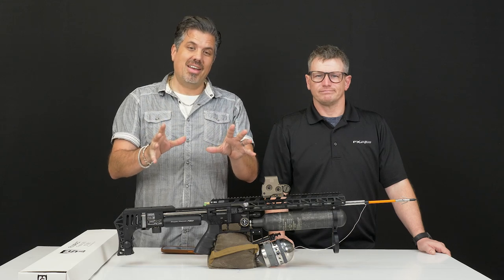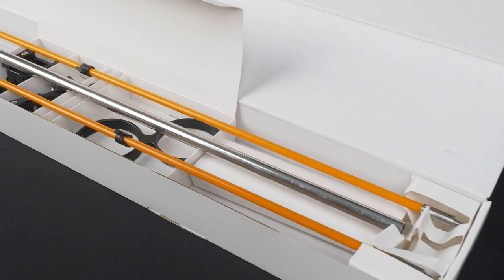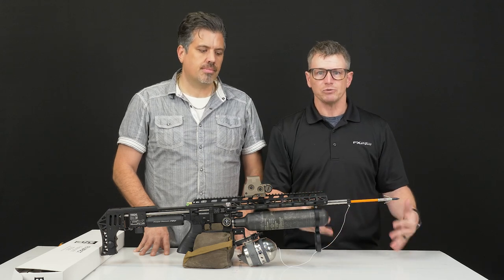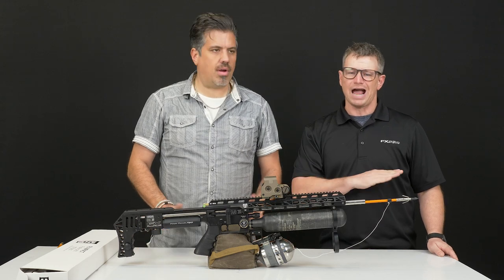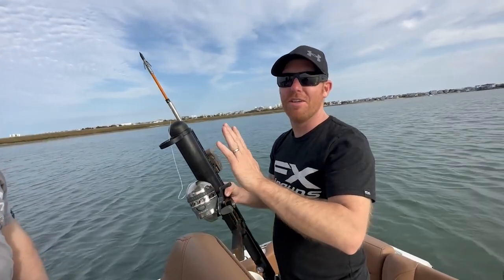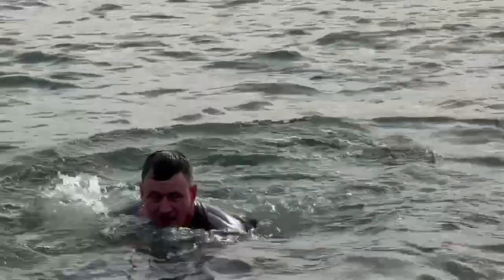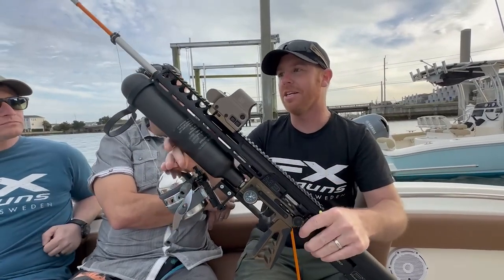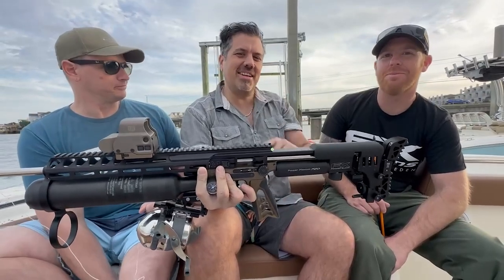Saber Tactical FX Impact Fishing Kit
Jon and Kevin show you the latest from Saber Tactical, the FX Impact Fishing Kit.

The FX Impact Fishing Kit is the perfect solution for anglers who want to take their fishing to the next level. This kit can be added to any FX Impact air rifle. Whether you're targeting carp, catfish, or other species, the FX Impact Fishing Kit gives you the accuracy, power, and versatility you need to succeed. So why wait? Upgrade your fishing game today with the FX Impact Fishing Kit!